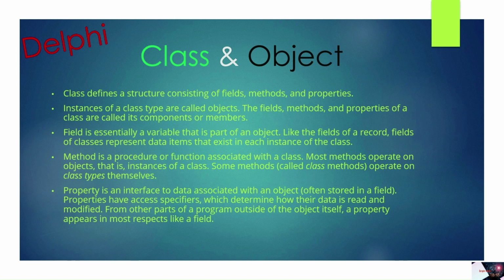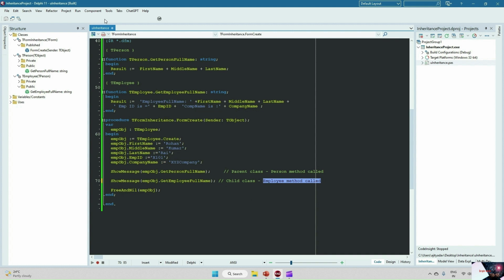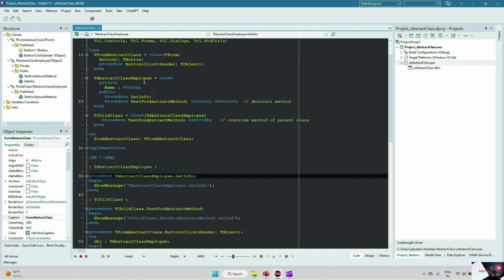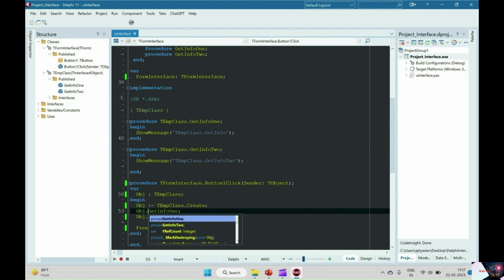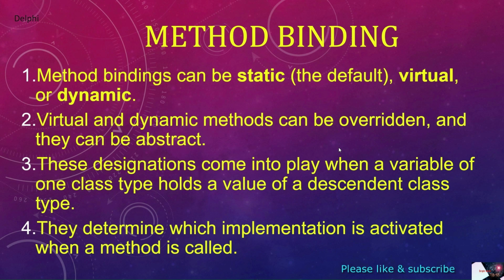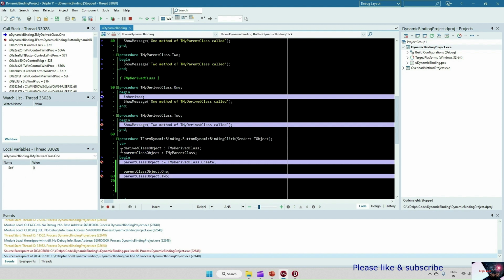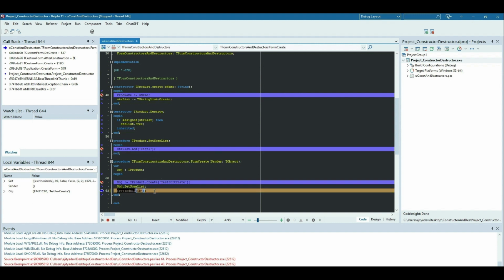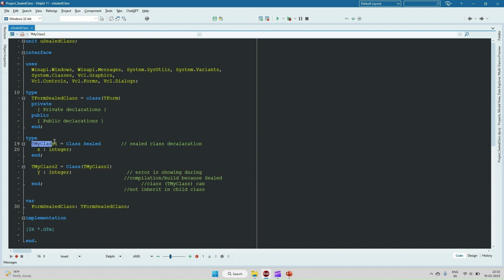Full Object Oriented Programming Concept | OOPs | Object Oriented Programming Concept in Delphi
This video covered below topics:-
* Object
* Class
* Constructor
* Destructor
* Reintroduce
* Inheritance
* Polymorphism
    **Early/Static Binding
    **Late/Dynamic Binding
    **Method Overloading
* Abstraction
* Encapsulation
* Interface
* Access specifier
    **Strict private
    **Strict protected
    **Private
    **Protected
    **Public
    **Published
* Nested class
* Static class
* Sealed class